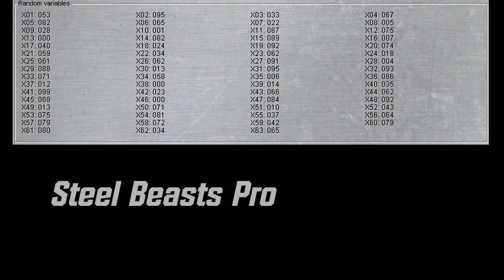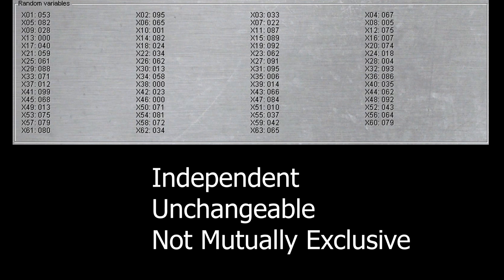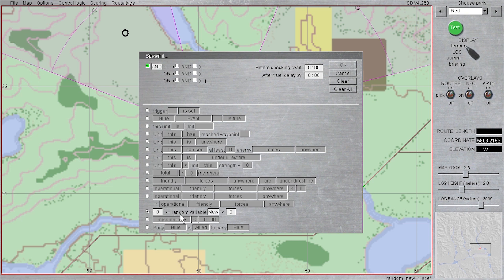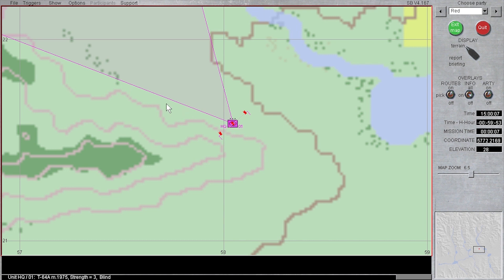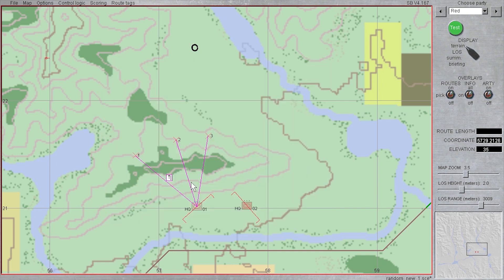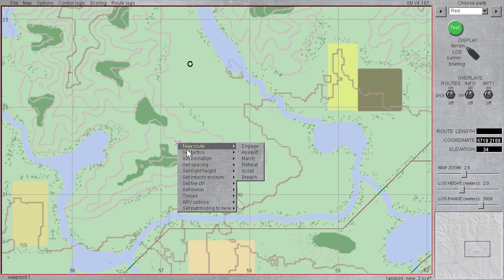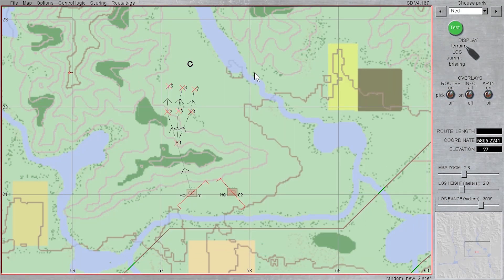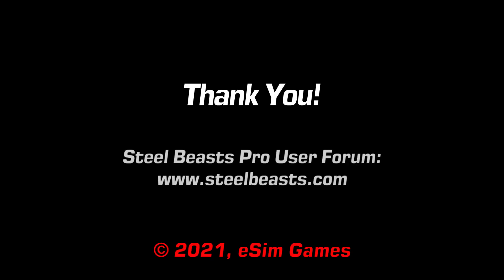SB Pro Tutorial: Random Variables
Steel Beasts Professional
Tutorial Series: The Mission Editor
Random variables explained